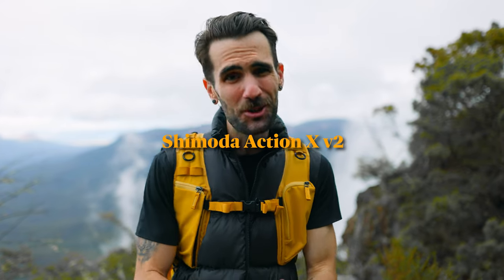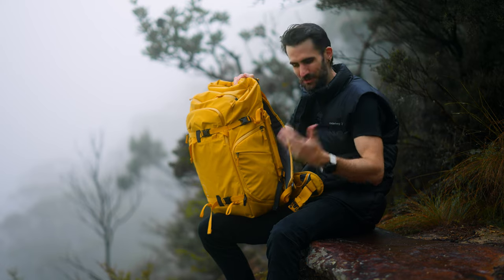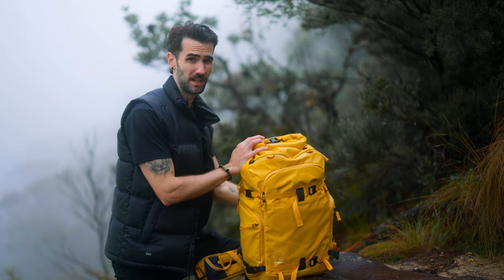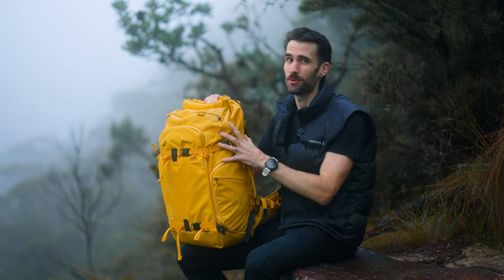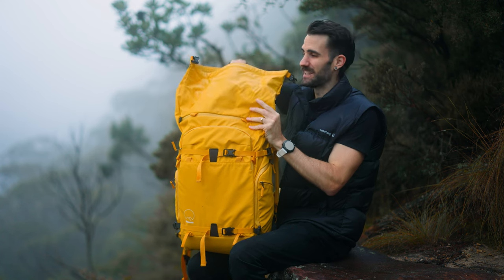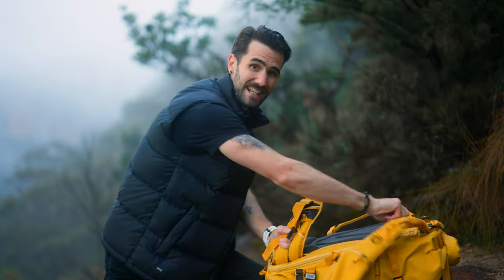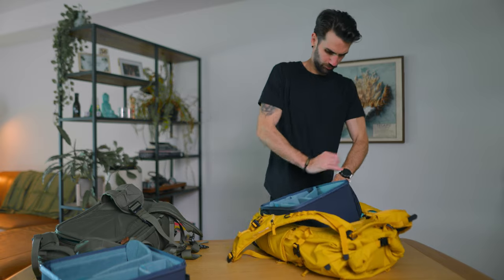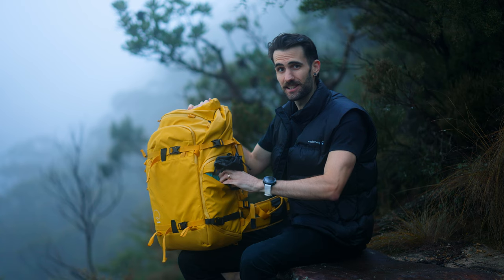Is this the ULTIMATE Camera Bag? Shimoda Action X V2 Review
A full review of the epic new Shimoda Action X v2. An update to the successful Shimoda Action X series. In this video I look at the Shimoda Action X40 v2 in the the new yellow color-way and all of it's great features.

1. Memory card
Card reader
2. Dual charger
3. Battery Grip
4. Cage Kit (cage & handle)
Photo (L-Plate)
5. External recorder

0:00 Introduction
1:12 New color & sizing options
2:13 Extra laptop storage
4:44 Roll top & extra storage
6:45 Camera access
8:16 Core unit system
10:00 Dual tripod or water-bottle pouches
10:34 Overall comfort & support
11:56 Endless extra carry options